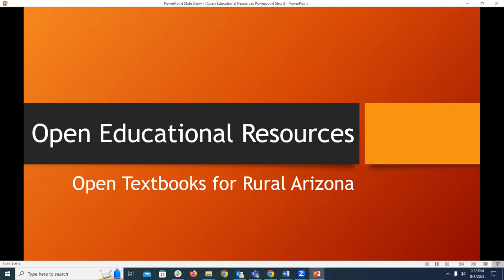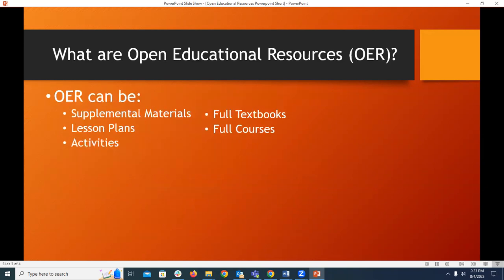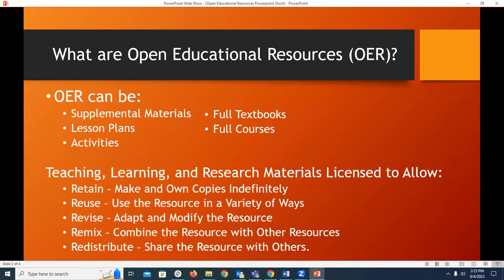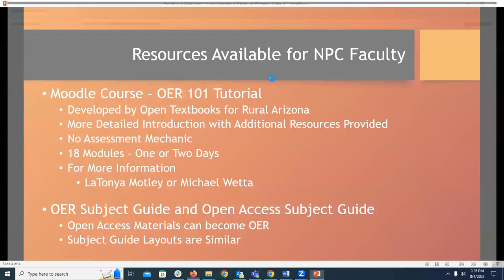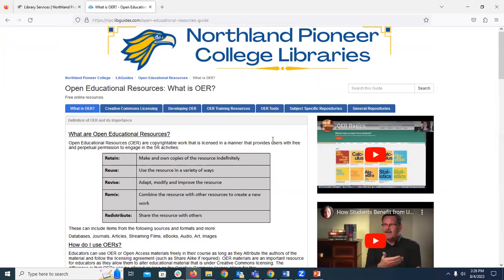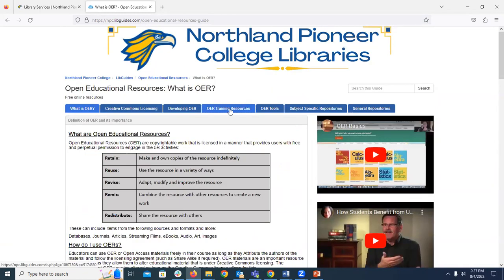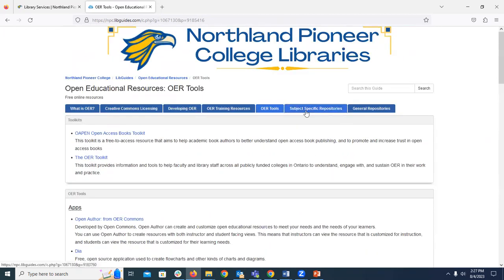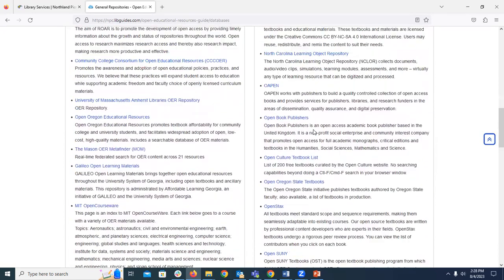OER Grant Project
Details about the Open Textbooks for Rural Arizona Project and some resources that have been developed for it.